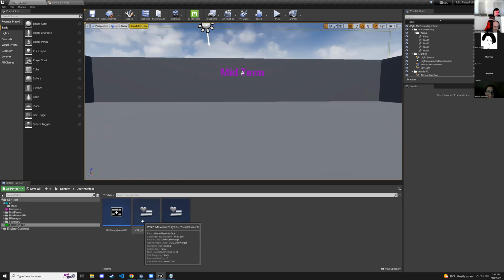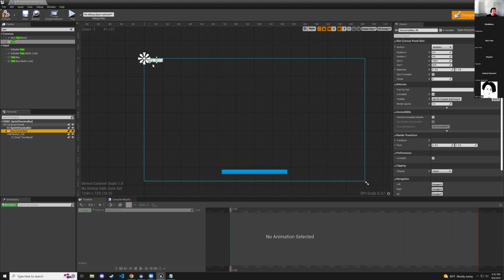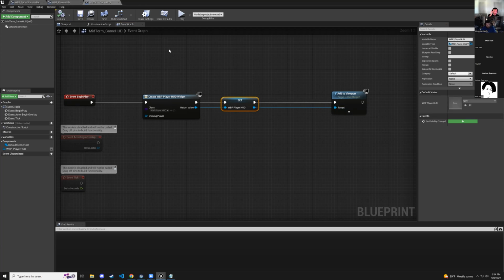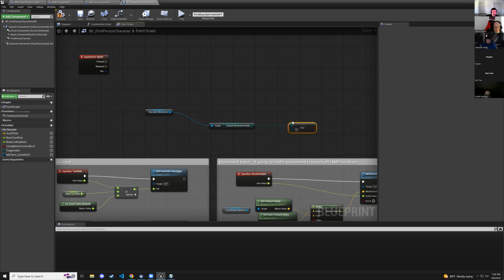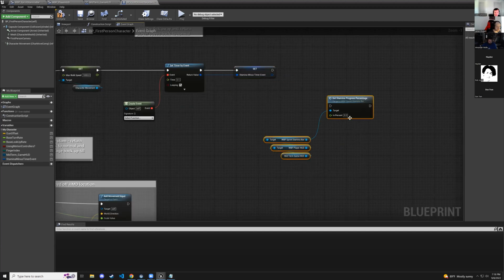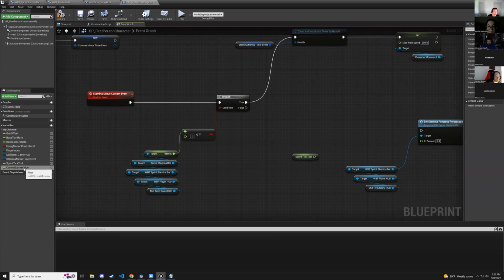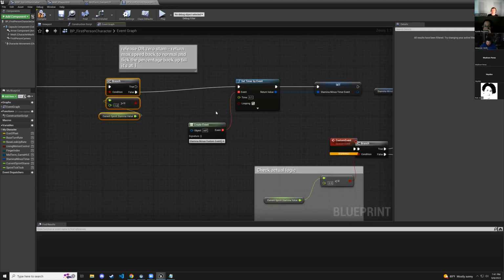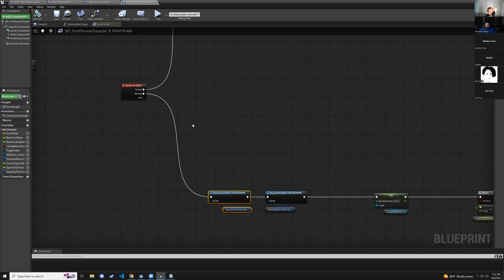MidTerm Puzzle Project Phase 2